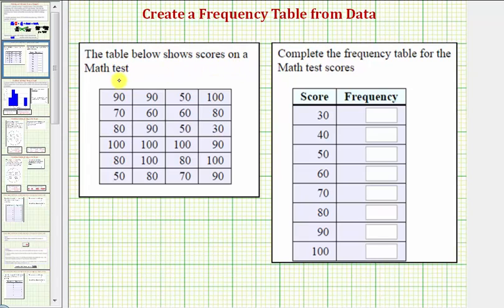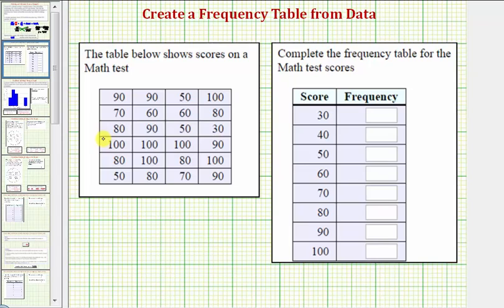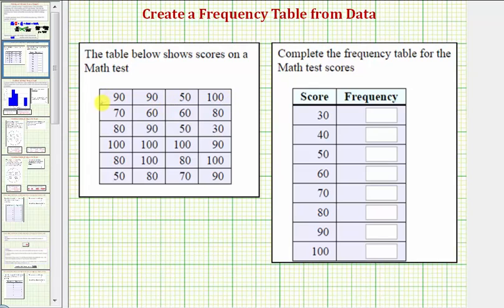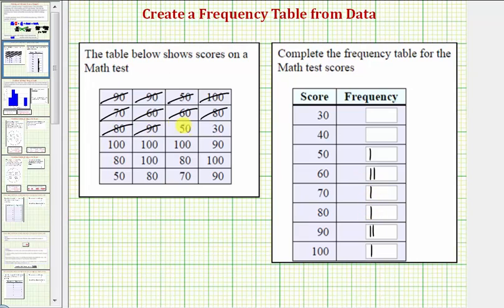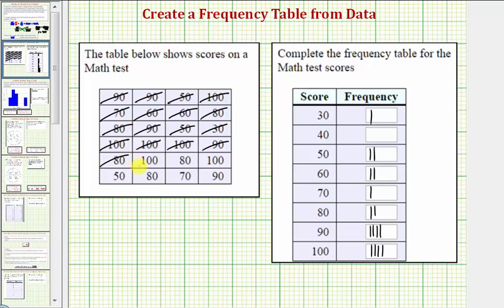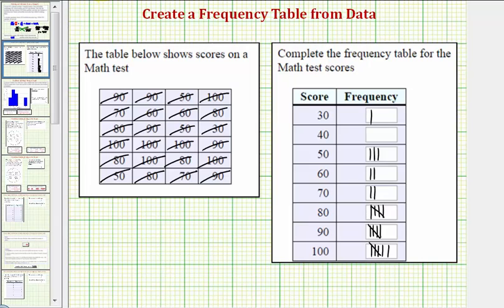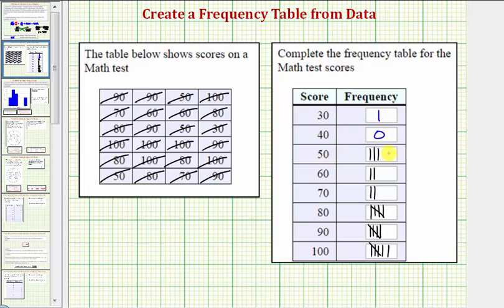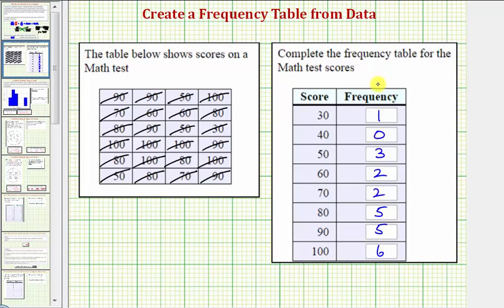Ex: Complete a Frequency Table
This video provides an example of how to create a frequency table from a set of data values.